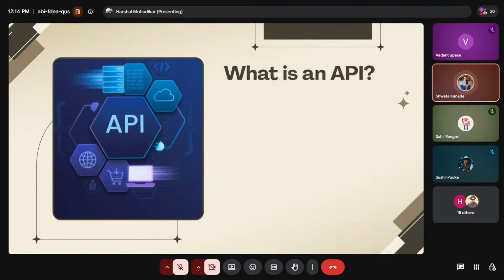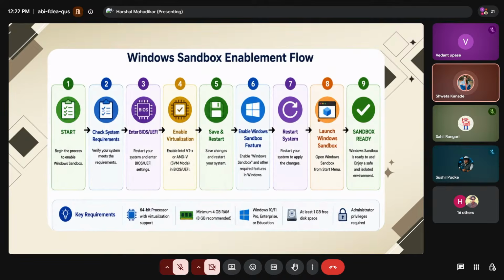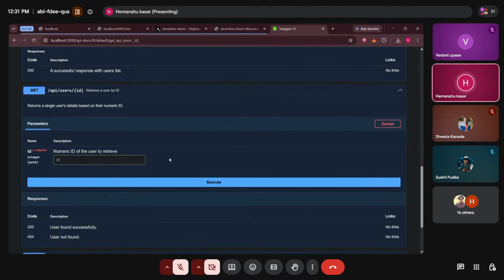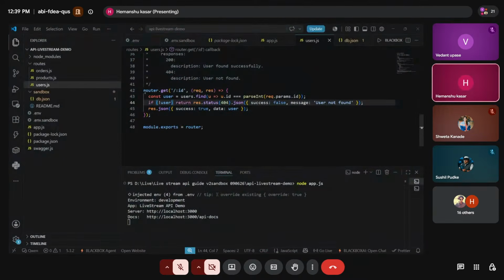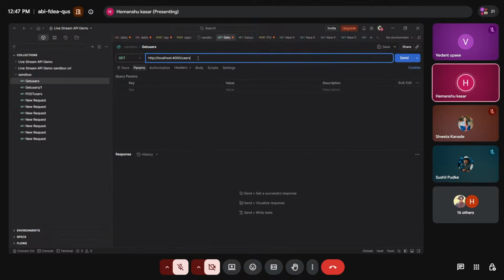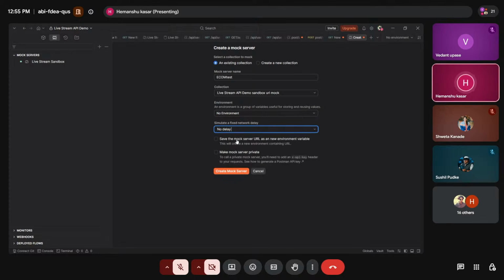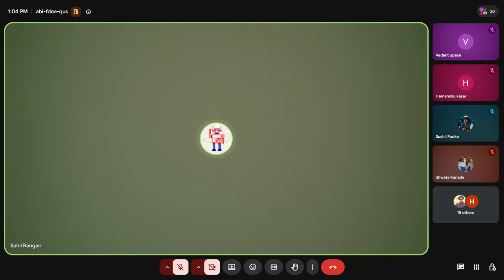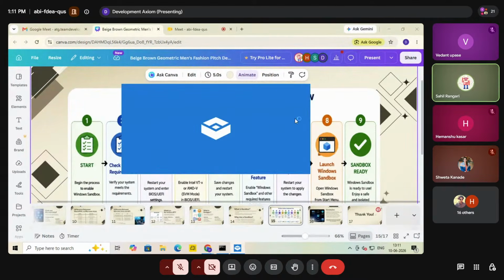APIs Decoded: Microservices, REST, Serverless & Testing with Swagger – What, Why, How?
🚀 Learn APIs from the ground up!

Discover Microservices, REST APIs, Serverless Architecture, and API Testing with Swagger in this practical live session.

✅ API Fundamentals
✅ REST APIs
✅ Microservices
✅ Serverless Computing
✅ Swagger Testing
⏱️ Chapters

00:00 Introduction
01:15 Session Overview
03:40 What is an API?
07:20 API Fundamentals Explained
12:10 Understanding REST APIs
16:30 HTTP Methods (GET, POST, PUT, DELETE)
18:00 API Request & Response Structure
20:39 What is Windows Sandbox & Why Use It?
24:00 API Demonstration & Practical Examples
28:00 Swagger API Testing
35:20 Monolithic vs Microservices Architecture
36:00 Testing APIs with Postman
45:30 Serverless Computing Overview
52:15 Real-World API Development Workflow
01:05:00 Windows Sandbox Installation & Usage
01:12:30 Best Practices, Q&A & Discussion
01:18:45 Director Sir’s Thoughts & Guidance
01:27:00 Session Summary & Closing

Perfect for developers, students, and tech professionals looking to build scalable modern applications.